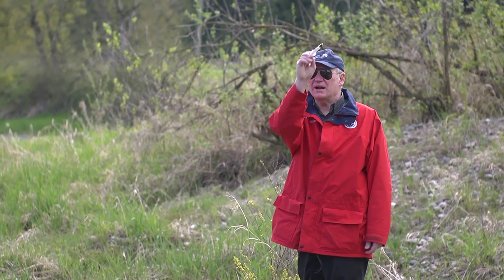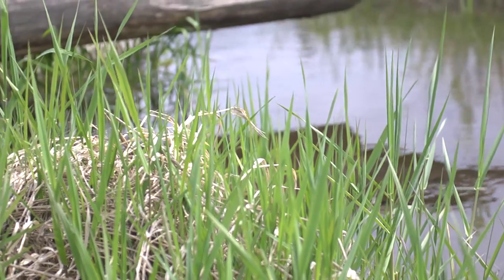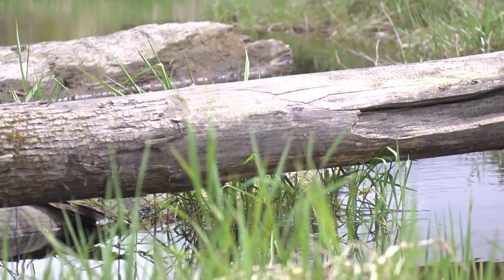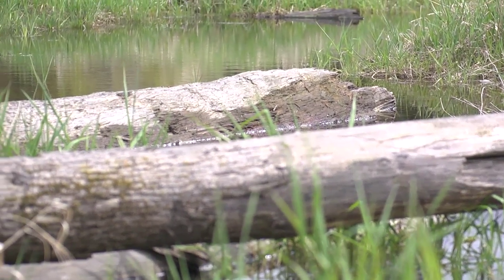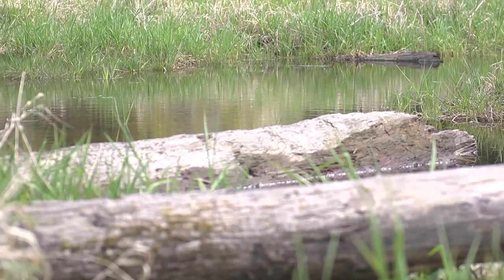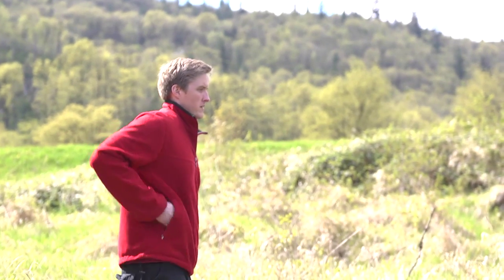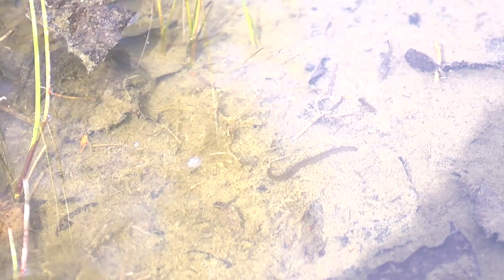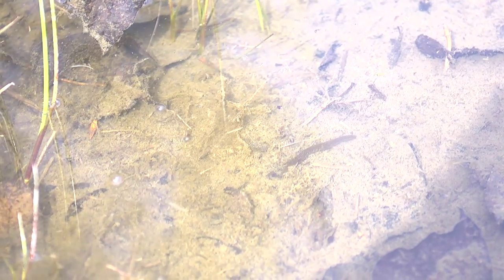Oregon Spotted Frog Tadpole Release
Thanks to the support of thousands of Earth Ranger kids the Vancouver Aquarium has produced 11,750 Oregon spotted frog eggs, from which 5,891 tadpoles developed. Check out this video of the tadpoles being released and find out more about this conservation project